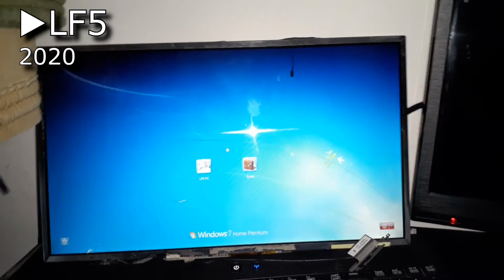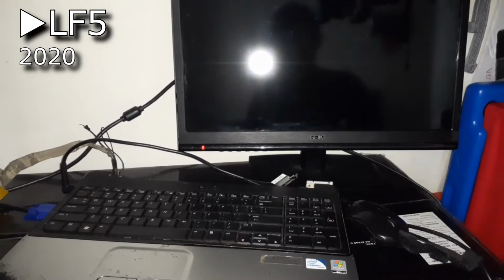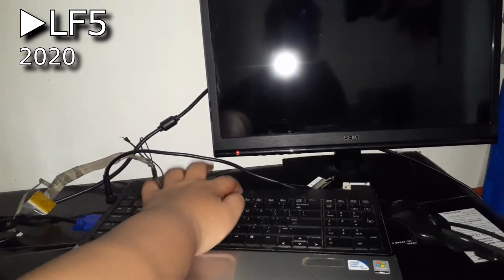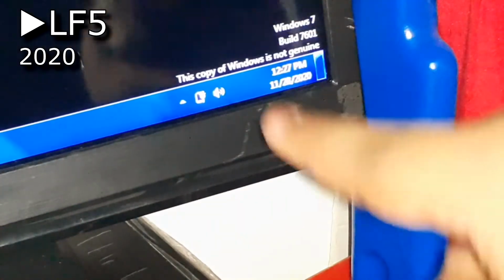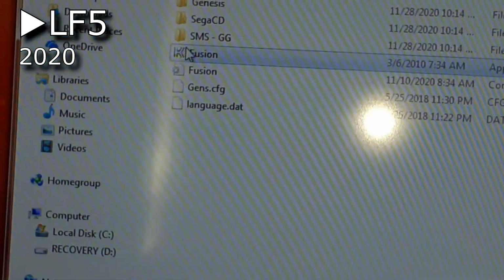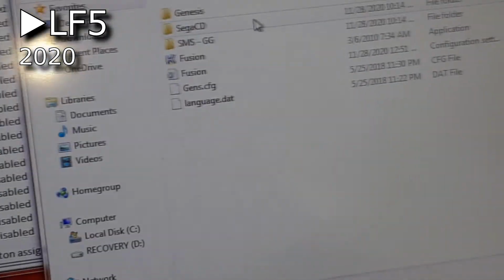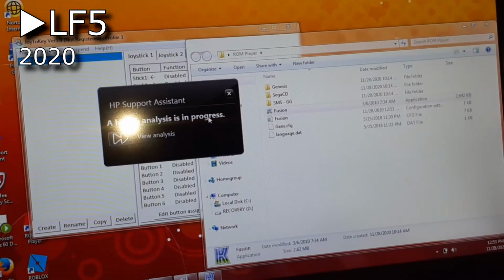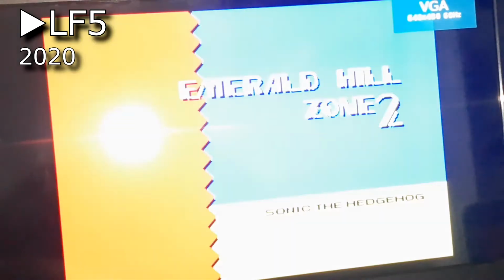How to make your laptop into an arcade???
I have a Compaq Presario CQ60, and I turn it into a keyboard arcade.